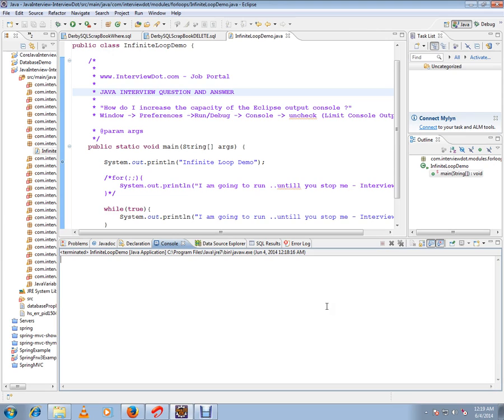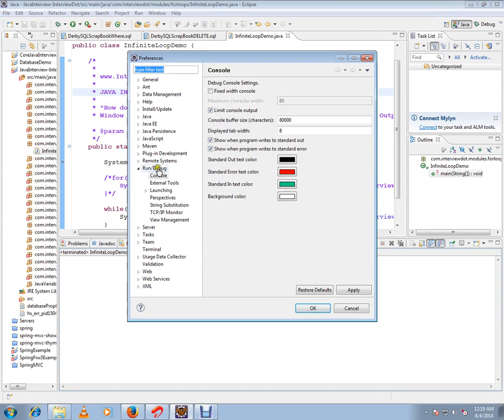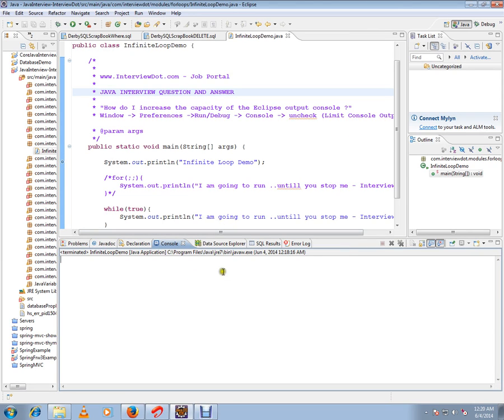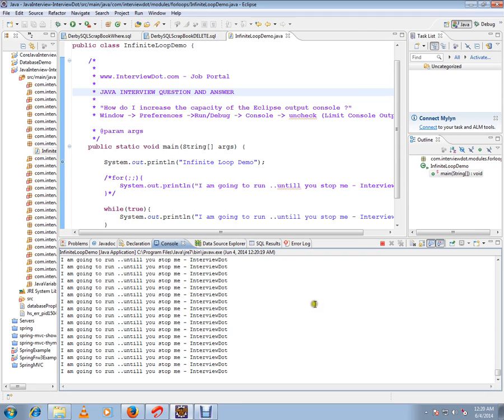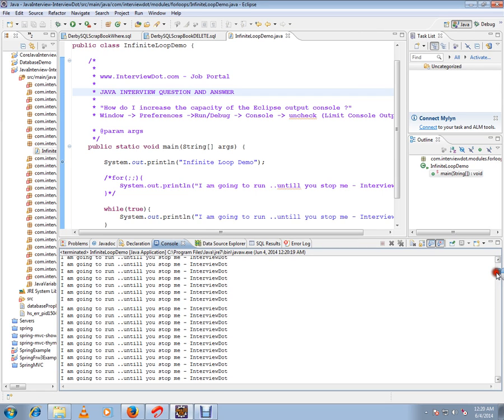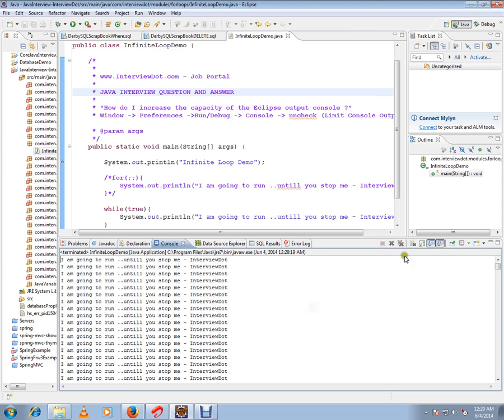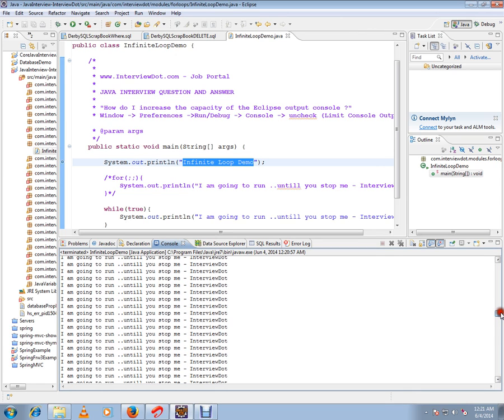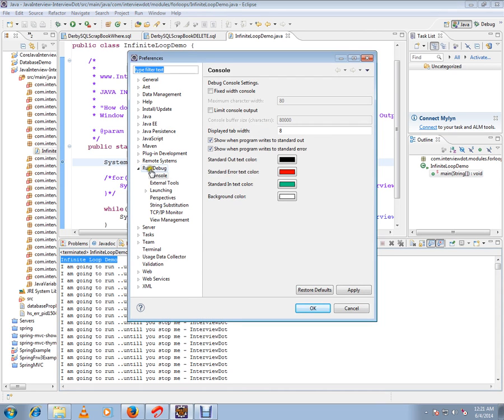Increase or Unlimited Console Buffer in Eclipse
to get notifications. Increase or Unlimited Console Buffer in Eclipse